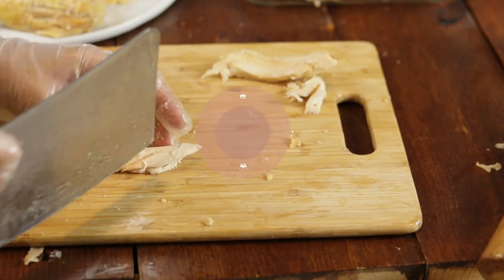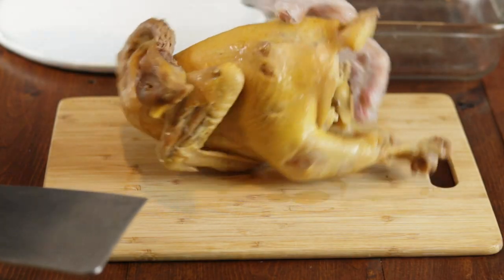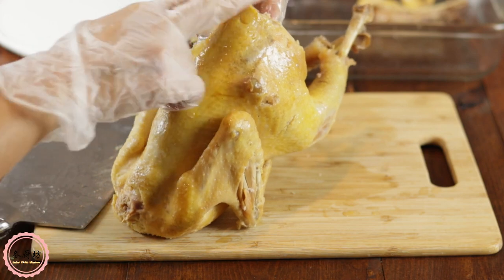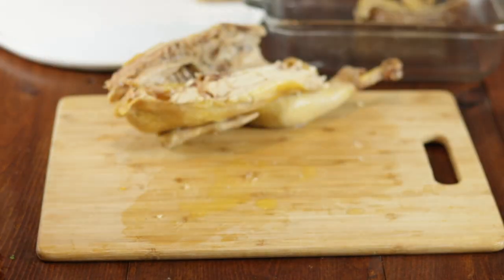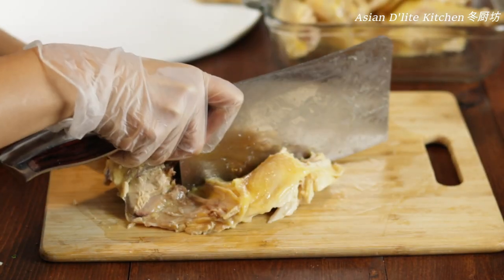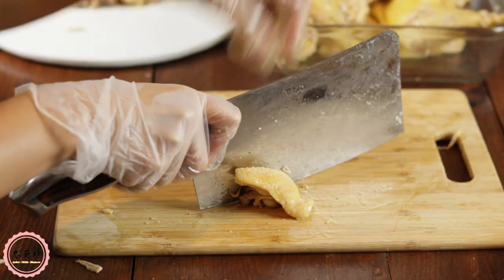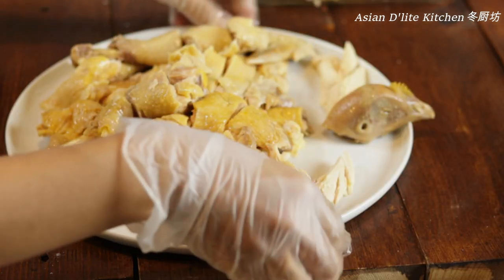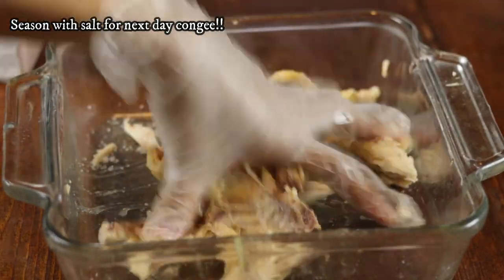How to Carve A Whole Cooked Chicken🐔 in Chinese Style | 簡易斬雞方法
♡For more detailed recipes, please click on the down below♡
 Please turn on CC for multiple language subtitles.

大家好，欢迎来到冬厨坊! Welcome to Asian D’lite Kitchen! Today I am going to share with you on how to cut a whole chicken for the best presentation as you have seen in Chinese restaurants. A Chinese knife is highly recommended as it is bigger and designed to cut bones. If you don’t have one yet we will try to make it work.

Step by step instruction:
Start with sharpen our knife. A sharp knife is better to prevent injury, you can use the bottom of a plate like I did or anything you use in the house.

1) Chop the neck off, and separate the head from the neck by cutting underneath the head over here, that way we can place the head on the plate.
2) Cut off the bottom part. Put the whole chicken upside down by placing the chest on the cutting board.
3) Avoid cutting through the spine, instead cut the side of the spine. Hold the chicken on the other side of the spine to stable the chicken.  Carefully cut through the bottom, if you are having a hard time, use a hammer to help. This is the trick if you don’t have a Chinese knife.

**Please remember to always be cautious.

4) Cut the chicken in half, put one half aside. In the middle of the chest, there is a soft bone, cut it out.
5) Chop out the wings by the joint between the wing and the body. Trim some of the fat from the chicken.
6) Chop out the drumstick, slice off the thigh, cut into two pieces.
7) For the chest bone piece, gently separate the white meat from the chest bone. Cut it into bite-size pieces. Put on the side of the serving plate.
8) Cut the back bone piece into bite-size as well. Place it in the center of the serving plate.
9)  Cut off the drumette from the flat and tip, cut into two pieces.
10) Chop the drumstick into bite-size. And put on top of the chest pieces.
11) Cut the tight to bite-size.
12) Try to arrange the chicken pieces nicely. Do the same for the other side of the chicken.
*Remember there was a chest piece with a soft bone?

13) Tear the meat from the bone, cut it in half, and put a few slices to the side. make a wing-like shape. Place them on the upper side of the plate.

With this method, you can easily cut a whole chicken at home.

6 Types of Sauces for White Cut Chicken |6种白切鸡酱汁
https:/youtu.be/z898nzhZ75s

YouTube channel @ Asian D’lite Kitchen Asian D'lite Kitchen - YouTube
FaceBook page @ Asian D'lite Kitchen 冬厨坊